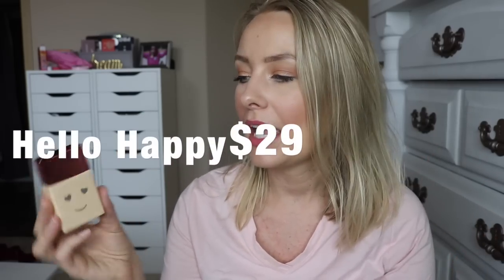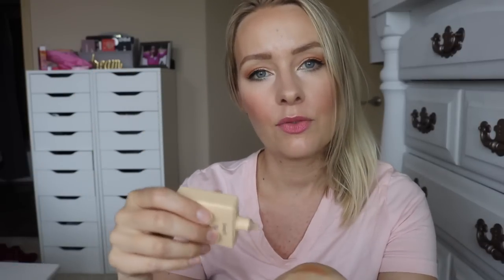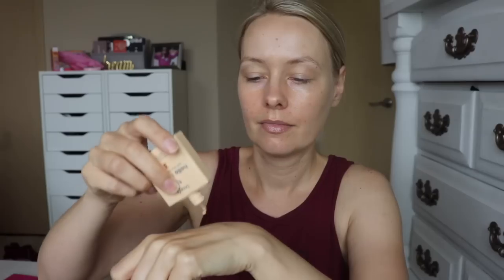Benefit Hello Happy Foundation Review + Wear Test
Today I am reviewing the Benefit Hello Happy foundation. In this video you will also see me apply it as well as a wear test of the foundation. I really hope you find this video useful! If you have any questions or comments leave them below.

Products shown:
benefit hello happy foundation
sonja kashuk makeup sponge

My favorite Amazon products:

 Lisa Stevens
855 Trosper Road SW
STE 108-390